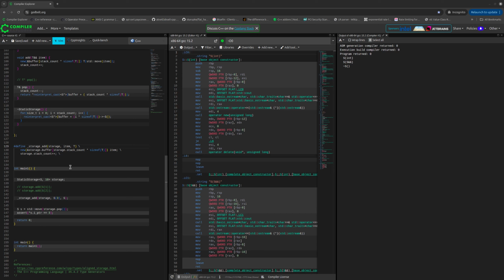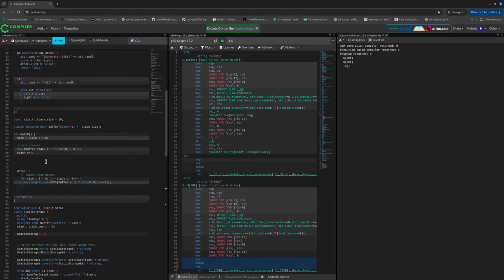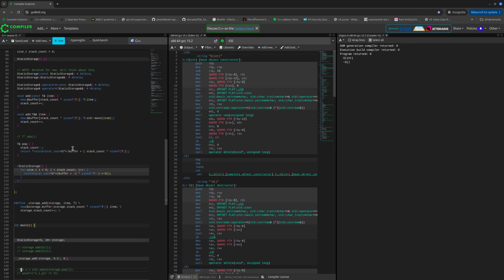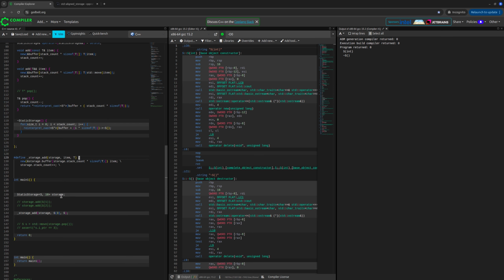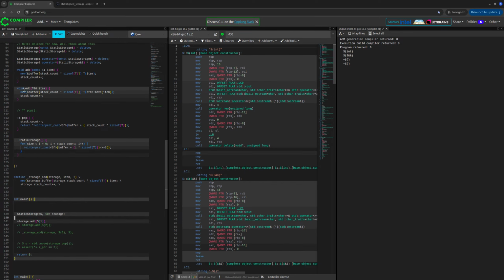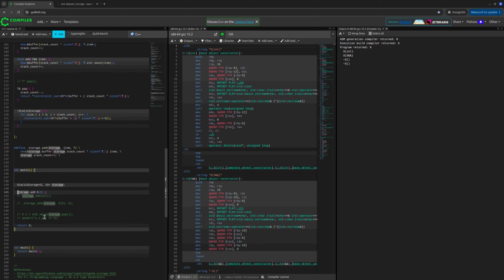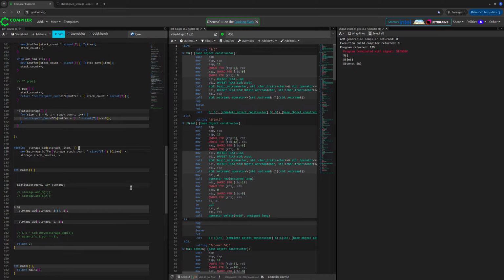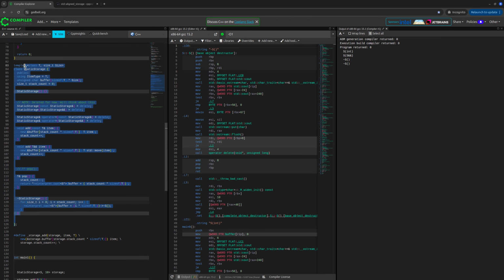C++ | Static Storage Implementation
In this video, we are talking about efficient static storage implementation in C++.